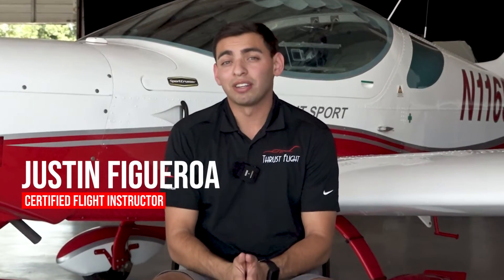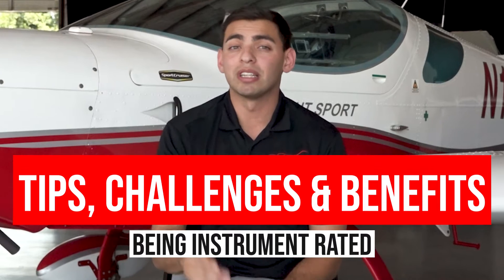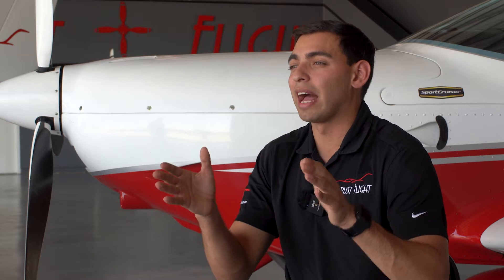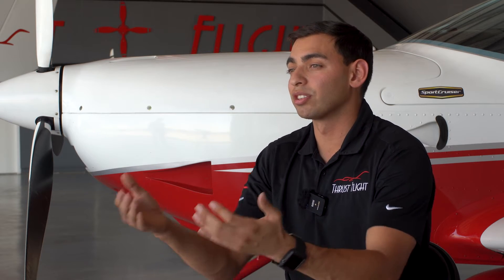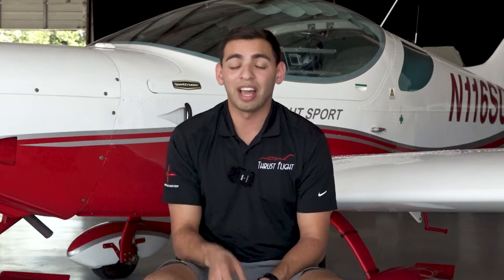Instrument Rating | Tips, Challenges & Benefits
Discover the world of instrument flying with our comprehensive guide! In this video, we explore the essential tips, navigate through the challenges, and uncover the numerous benefits of obtaining an instrument rating for pilots. Whether you're a seasoned aviator or just starting your aviation journey, this informative content will shed light on the critical aspects of instrument flying and why it's an invaluable skill for any pilot. Join us as we demystify the world of instrument ratings and help you soar to new heights in aviation.